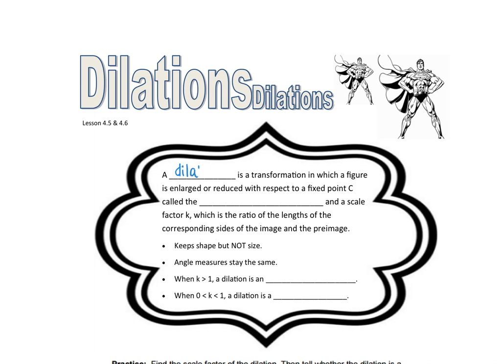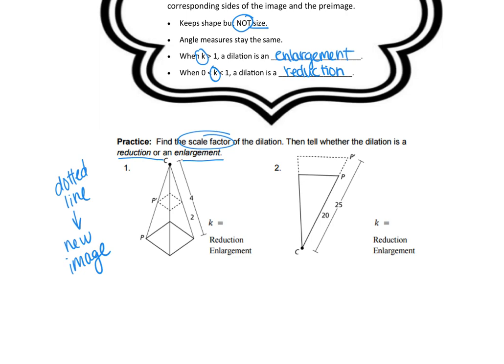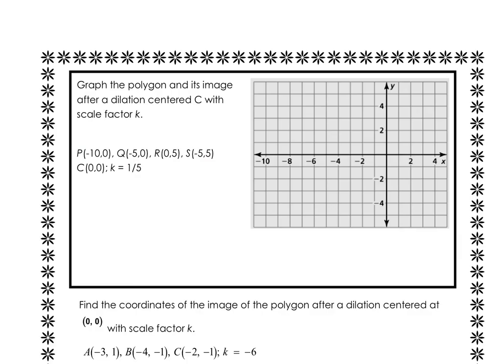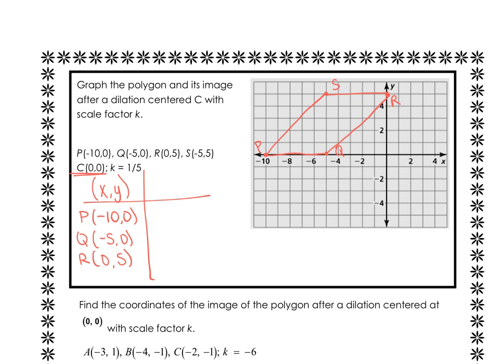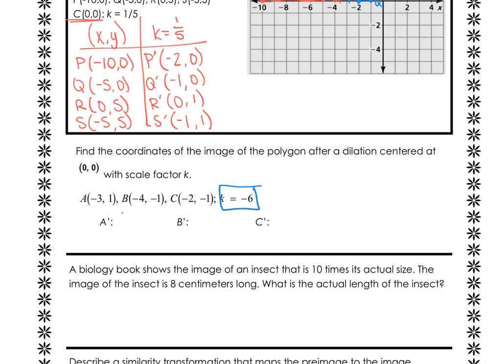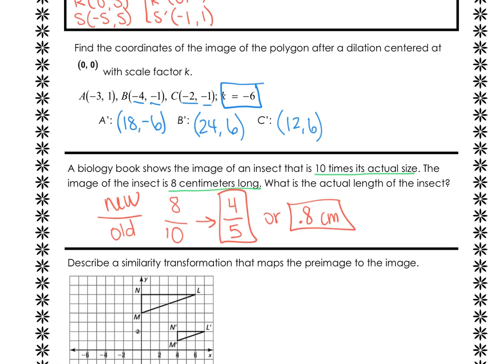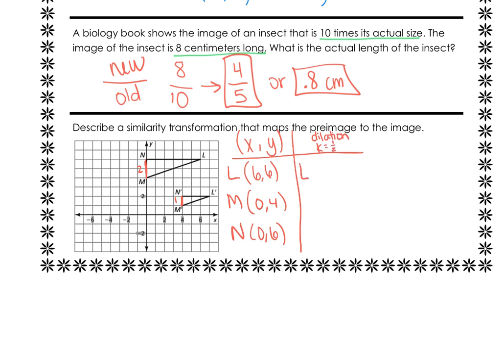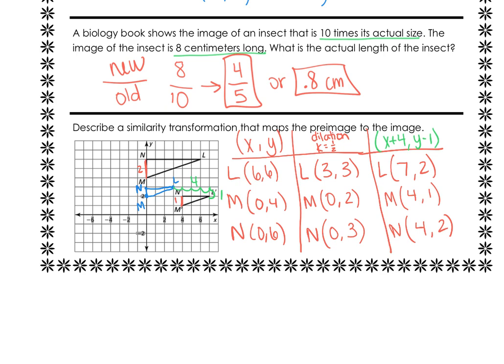Lesson 4.5 - 4.6: Dilations and Similarity Transformations